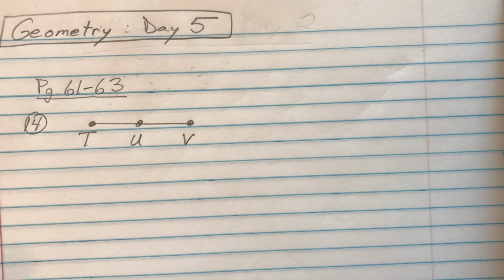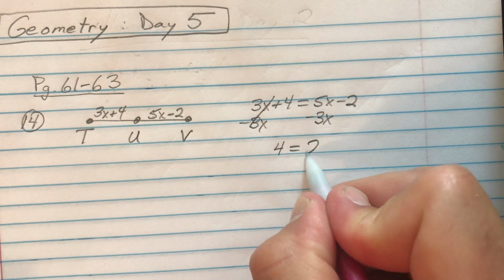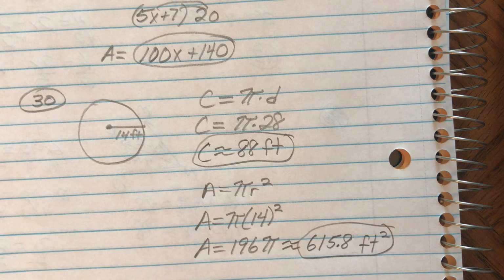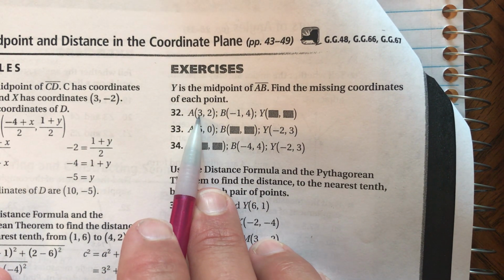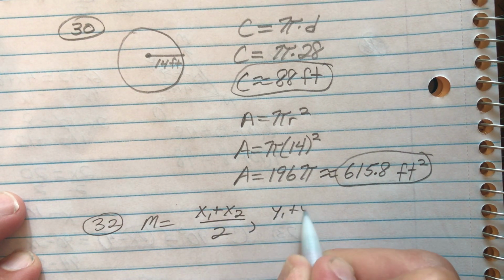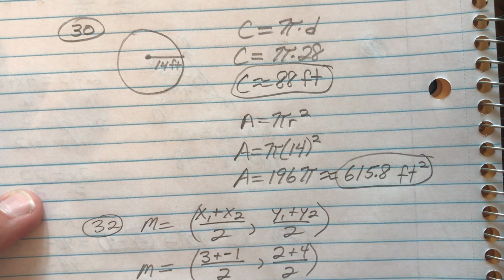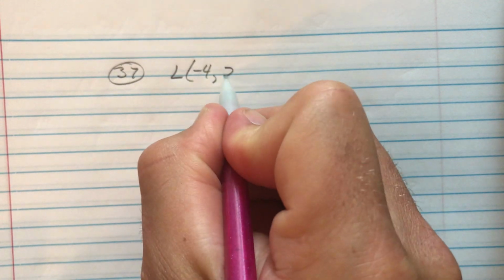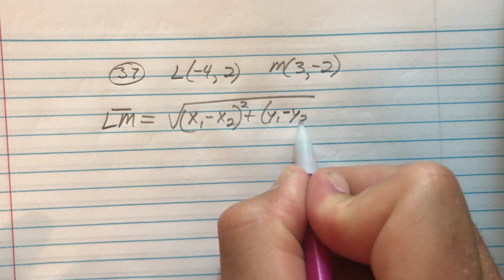Geometry: Foundations for Geometry